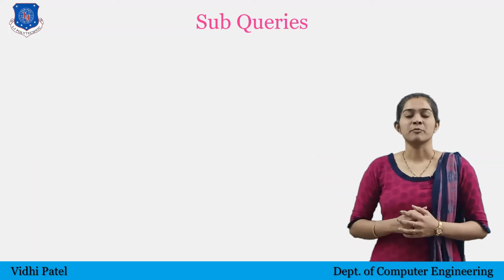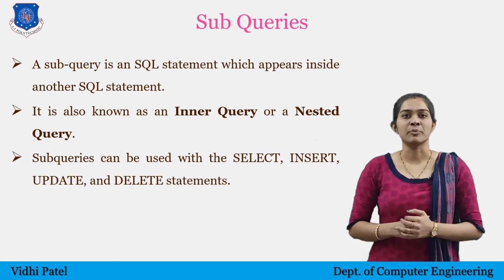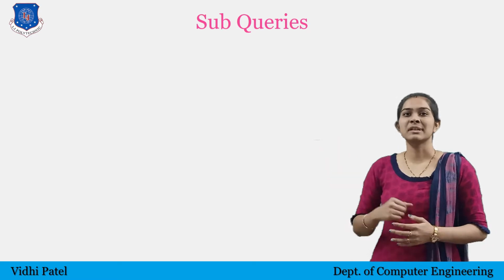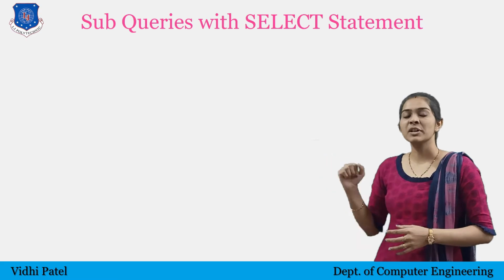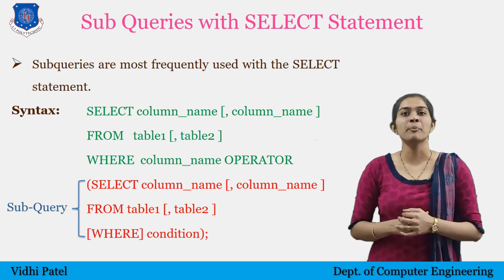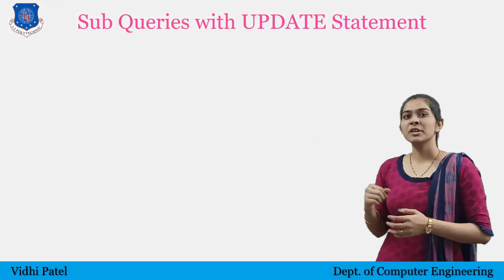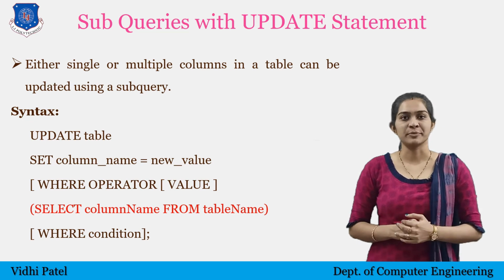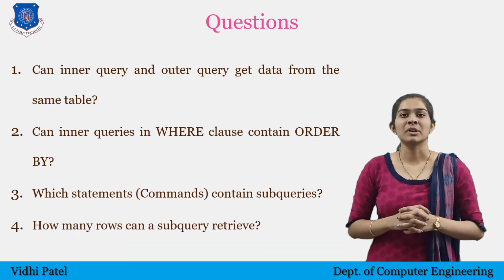Sub Query Part - I || Database Management System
Hello Everyone,
This video covers:
Sub Query in Database